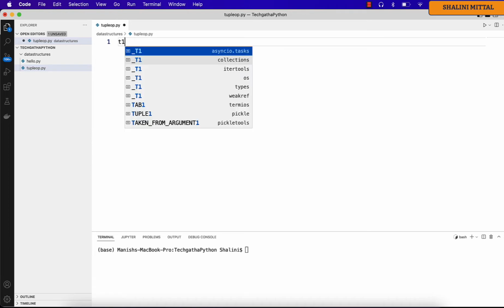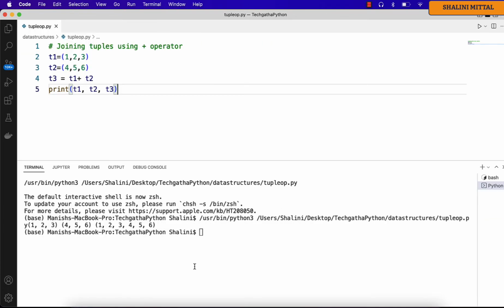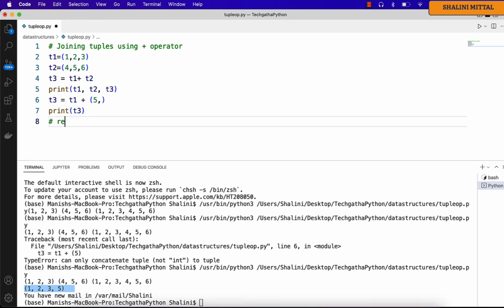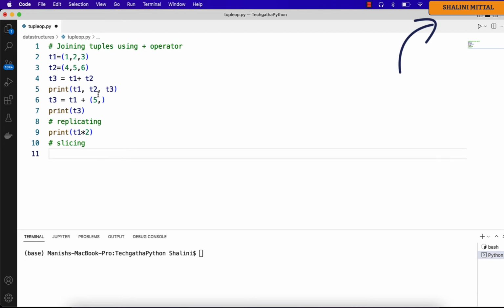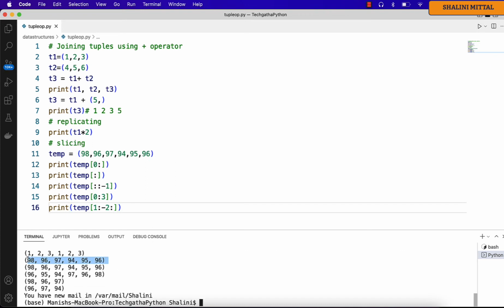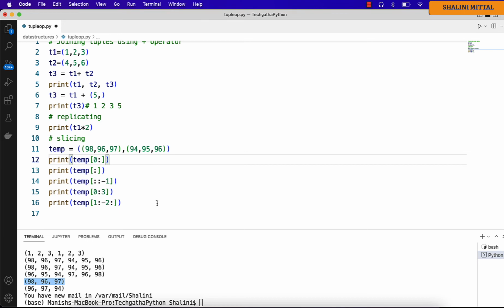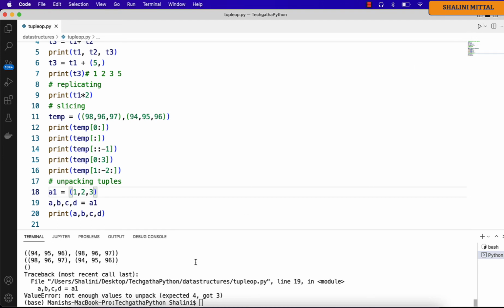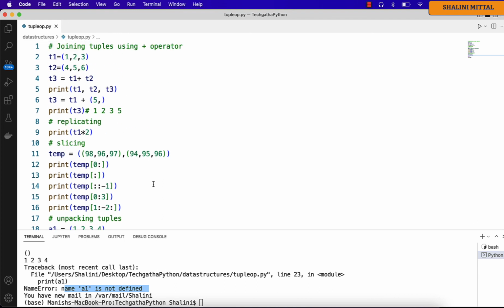Python 41 - Operations on Tuples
This video explains the various operations that you can perform on tuples in python.
Joining
Replication
Unpacking
Slicing
Deleting